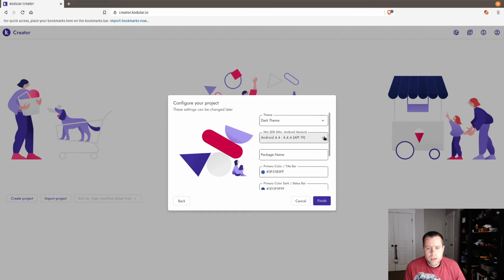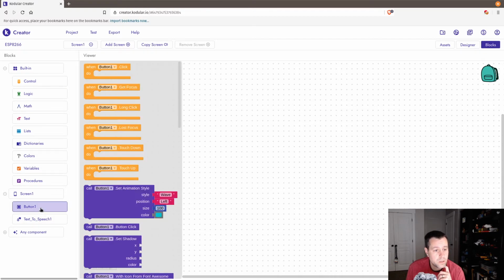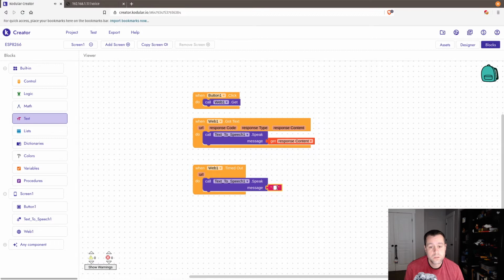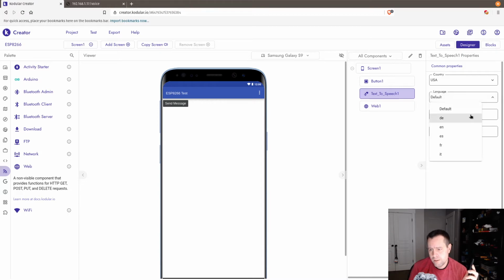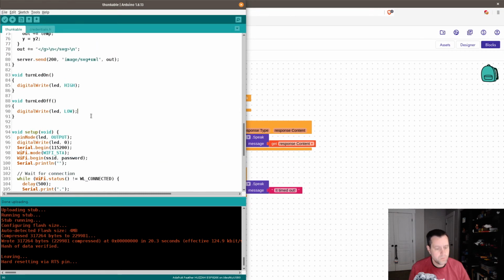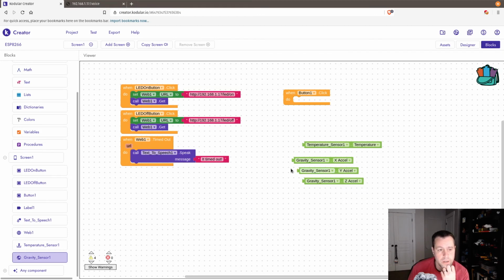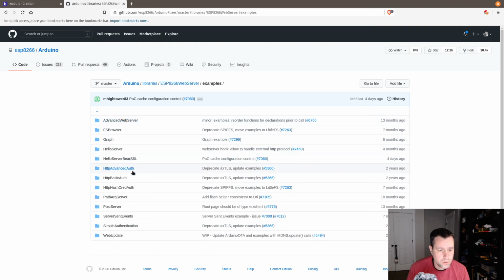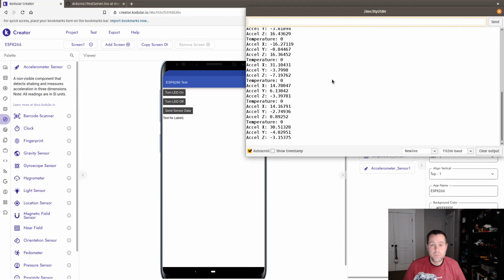Get an Android App to Communicate with an ESP8266 Using Kodular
Live broadcast from Twitch

A much better result with low/no-code than last time. In this stream I was able to successfully create an Android app that can talk to my Feather Huzzah ESP8266 board. I also show some cool things you can do with the different building blocks in Kodular.